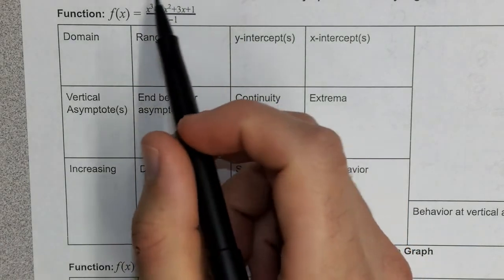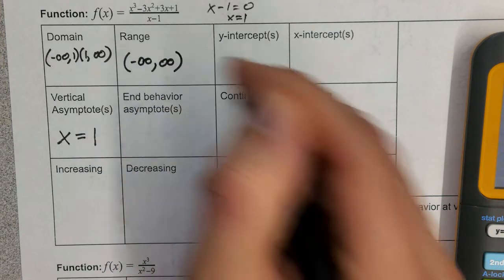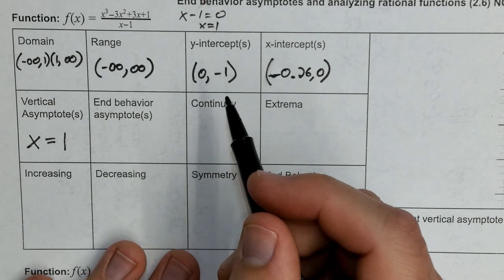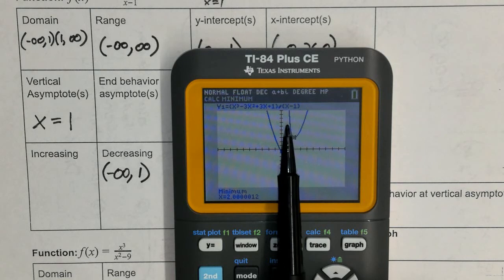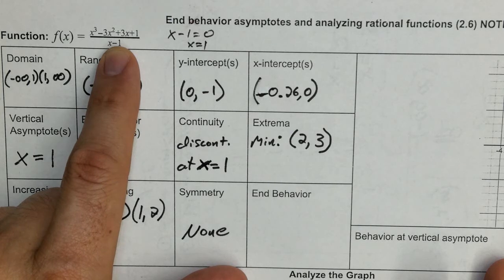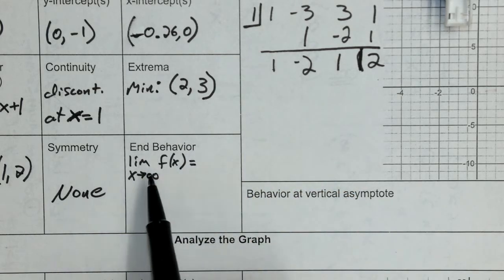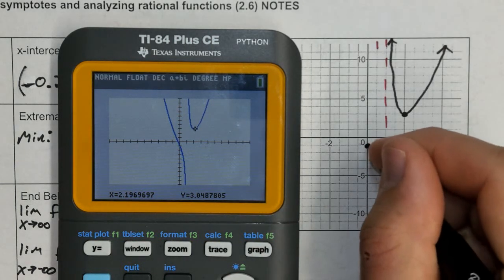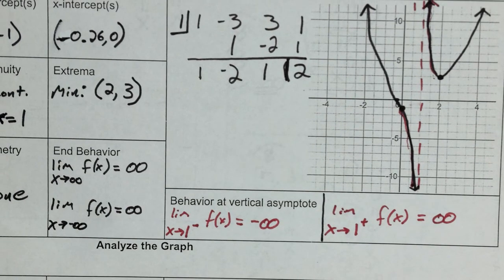Analyzing Rational Functions (Sect. 2.6 - part 2)